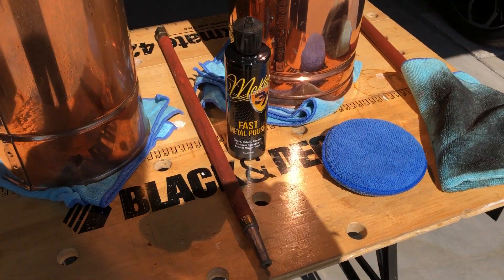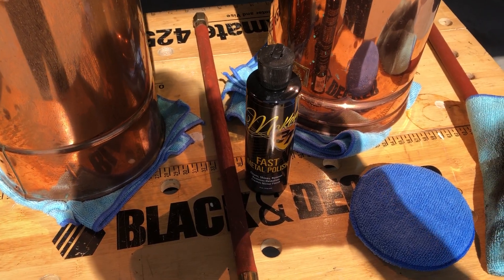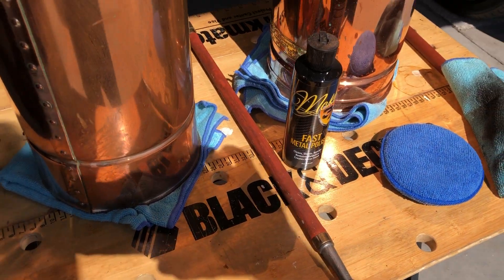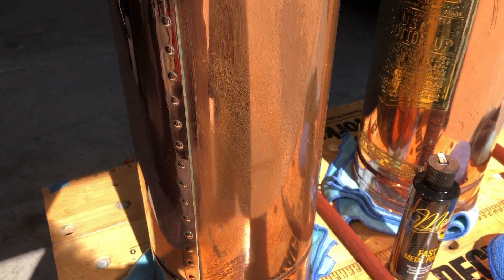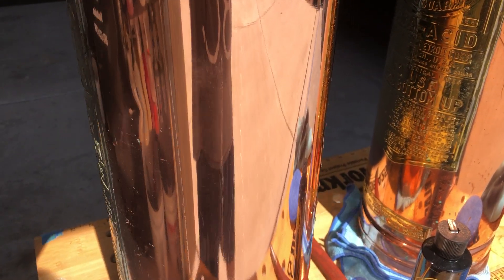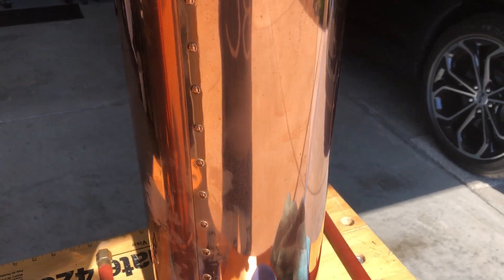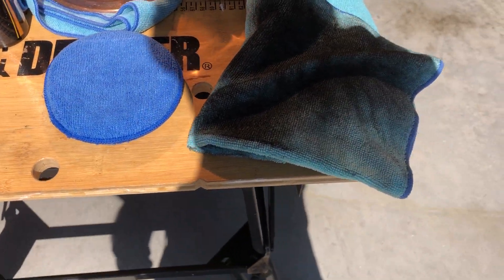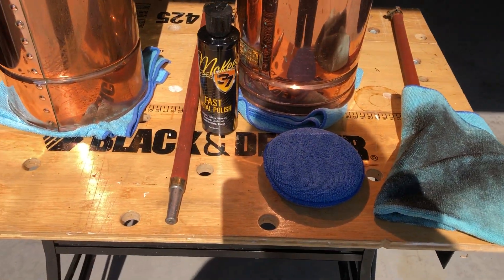McKee's 37 FAST Metal Polish puts the FUN back in metal polishing!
What used to be considered a messy job is now FAST and EASY thanks to McKee's ammonia-free formula that forgoes caustic ingredients and instead relies on advanced chemistry. Use McKee's 37 FAST Metal Polish to restore a brilliant finish on chrome, polished aluminum, stainless steel, brass, copper, diamond plate, mufflers and exhaust tips, and any other metal surface that needs a little TLC.